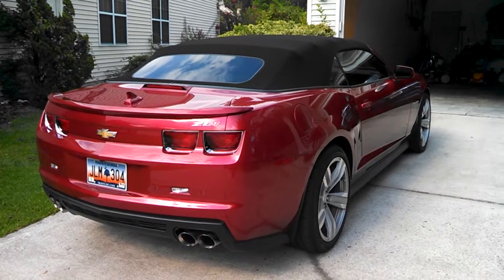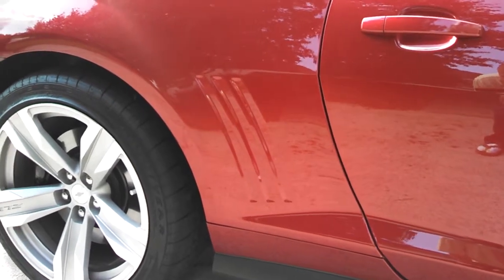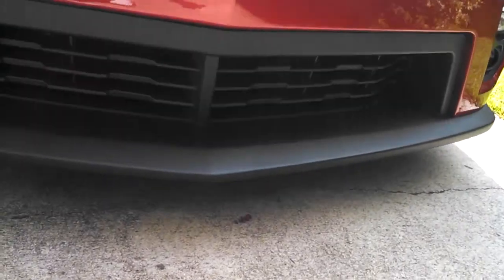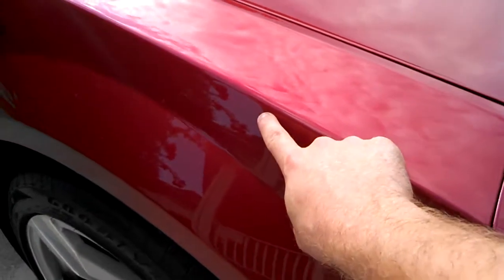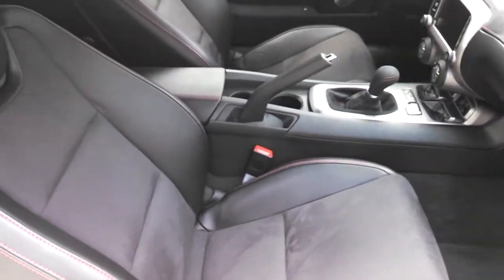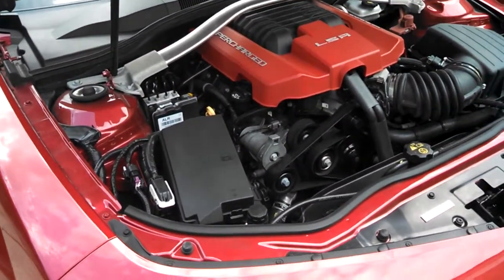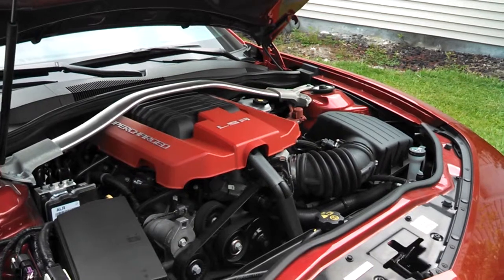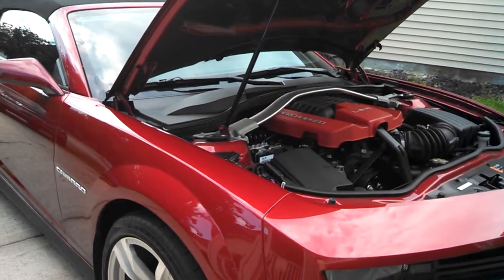2013 ZL1 Camaro Convertible Manual Transmission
Video review of the condition of the vehicle for sale. I'm the only owner and it had approximately 4200 miles at the time of the review. I forget to mention the front rock guards are removable. No holes are drilled for the install. I was attempting to say that the car can be built to 700hp and still remain durable without heavy modification.

Please limit comments to questions about the vehicle and not flames about the car or my production skills.